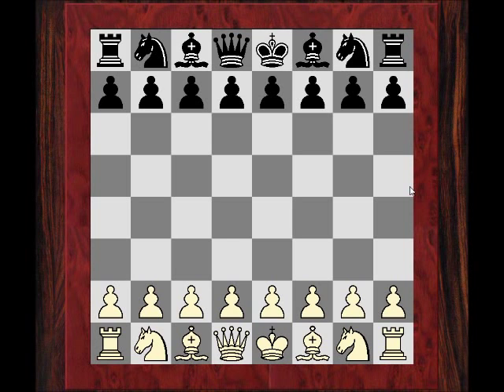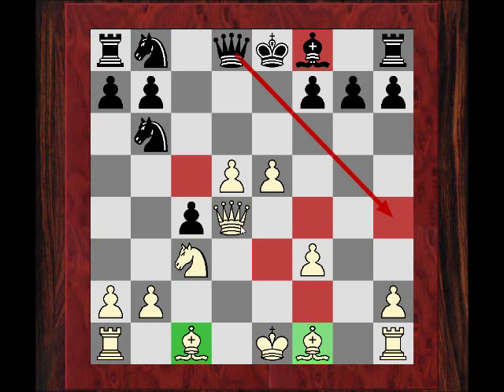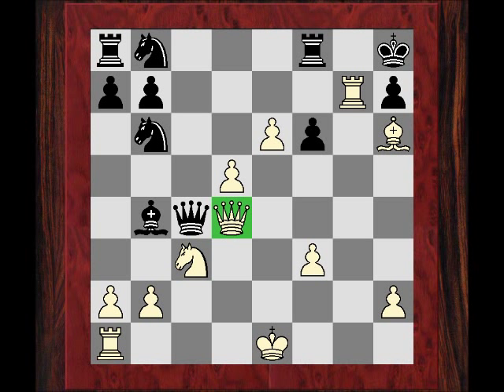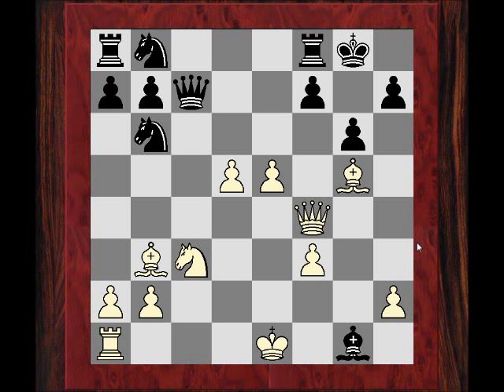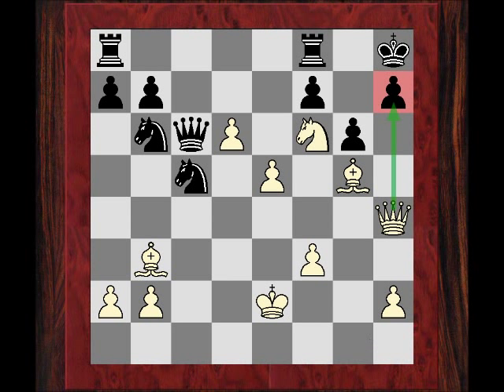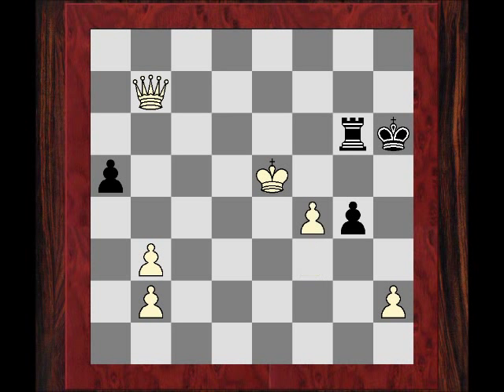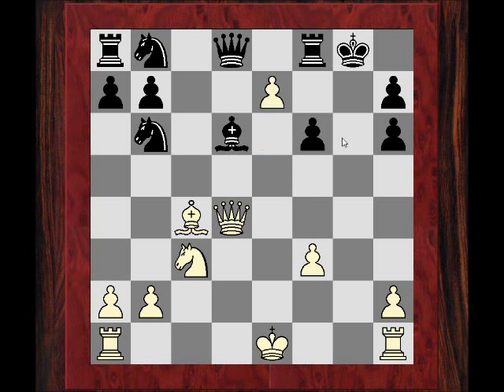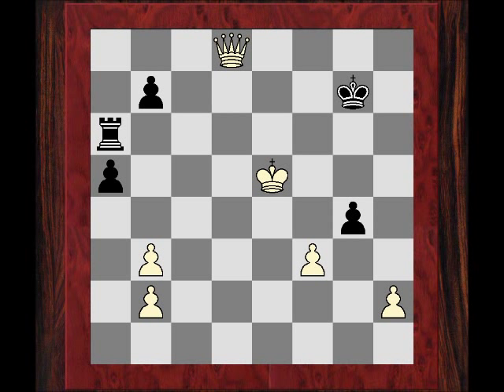David Bronstein vs Ljubojevic - Potentially losing Opening Trumps - Alekhine's Defense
Chessworld.net Intructive Game: Potentially losing Opening Trump Cards

[Event "Petropolis"]
[Site "Petropolis"]
[Date "1973.??.??"]
[Round "11"]
[White "David Bronstein"]
[Black "Ljubomir Ljubojevic"]
[Result "1-0"]
[ECO "B03"]
[PlyCount "81"]
[EventDate "1973.??.??"]

1. e4 Nf6 2. e5 Nd5 3. d4 d6 4. c4 Nb6 5. f4 dxe5 6. fxe5 c5 (6... Nc6) 7. d5 (
7. dxc5 Qxd1+ 8. Kxd1 N6d7) 7... e6 8. Nc3 exd5 9. cxd5 c4 10. Nf3 Bg4 11. Qd4
Bxf3 12. gxf3 Bb4 13. Bxc4 (13. d6 Nc6) 13... O-O 14. Rg1 (14. Bh6 gxh6 15. e6
(15. Rg1+ Kh8 16. e6+ f6 17. O-O-O) 15... Be7 (15... f6 16. d6 Bxd6 (16... Qxd6
17. e7+ Kh8 18. Qxd6 Bxd6) 17. e7+) 16. Rg1+ Bg5 17. f4 Nc6 18. Qe4 Nxc4 19.
Qxc4 Ne5 20. Qe4 Ng6 21. fxg5 hxg5 22. O-O-O fxe6 23. Qxe6+ Kg7 24. d6) (14.
Bh6) (14. Bh6) 14... g6 (14... Qc7 15. e6 f6 16. Bh6 Qxc4 17. Rxg7+ Kh8 18.
Rg8+ Rxg8 (18... Kxg8 19. Qg1+ Kh8 20. Qg7#) 19. Qxf6+) 15. Bg5 Qc7 16. Bb3 Bc5
17. Qf4 Bxg1 18. d6 (18. Bf6 Qc5 19. Qh6 Qe3+) 18... Qc8 (18... Qc5 19. Ne4 Qd4
20. e6 N8d7) 19. Ke2 Bc5 (19... Qc5 20. e6 N8d7 21. exd7 Qf2+ 22. Kd3 Nxd7 23.
Ne4 Qd4+ 24. Kc2 Rfc8+ 25. Nc3 Qf2+ 26. Qd2) 20. Ne4 N8d7 21. Rc1 Qc6 22. Rxc5
Nxc5 23. Nf6+ Kh8 24. Qh4 Qb5+ 25. Ke3 (25. Kf2 h5 26. Nxh5 Qb4 27. Qxb4 (27.
Nf4+ Kg8 28. Qh6 Qd2+ 29. Kf1 Qc1+ 30. Kg2 Ne6 31. Nxe6 Qxb2+ 32. Kf1 Qb1+ 33.
Kf2 Qb2+ 34. Bd2) 27... Nd3+) 25... h5 (25... Qd3+ 26. Kf2 h5 27. Nxh5) 26.
Nxh5 Qxb3+ (26... gxh5 27. Bf6+ Kg8 28. Qg5+ Kh7 29. Qg7#) 27. axb3 Nd5+ 28.
Kd4 Ne6+ 29. Kxd5 Nxg5 30. Nf6+ Kg7 31. Qxg5 Rfd8 32. e6 fxe6+ 33. Kxe6 Rf8 34.
d7 a5 35. Ng4 Ra6+ 36. Ke5 Rf5+ 37. Qxf5 gxf5 38. d8=Q fxg4 39. Qd7+ Kh6 40.
Qxb7 Rg6 41. f4 1-0